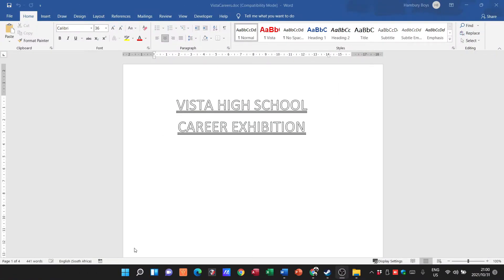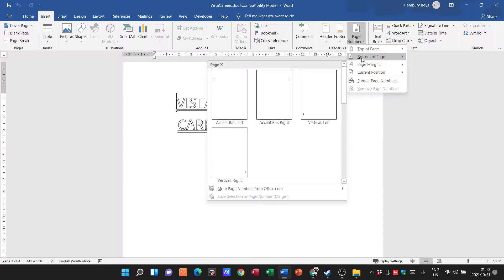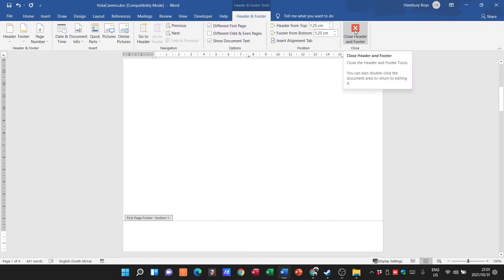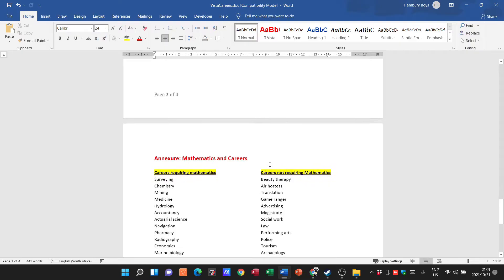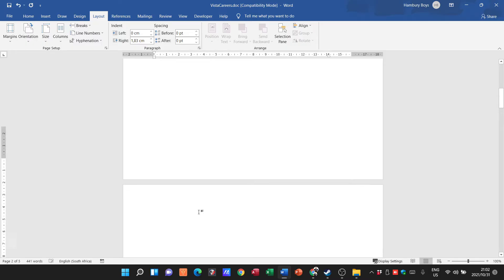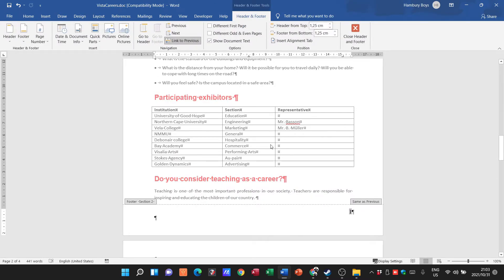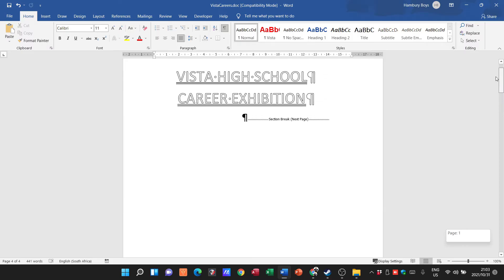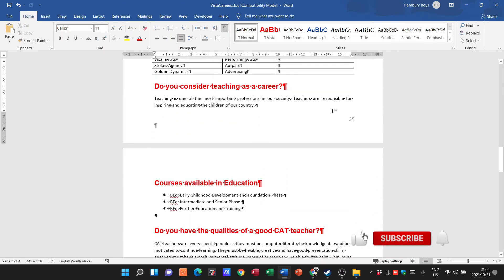Page Numbers | Different First Page | Odd/Even Page Numbers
In this video we will explore how to INSERT PAGE NUMBERS, how to make sure the page numbers DOES NOT appear on the FIRST PAGE and how to make sure that only the ODD/EVEN page numbers reflect on the document.